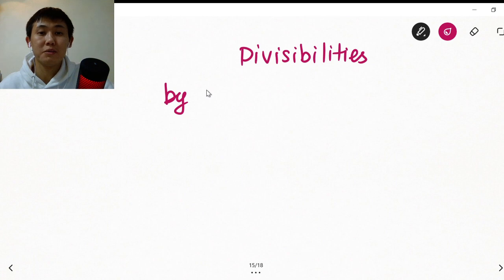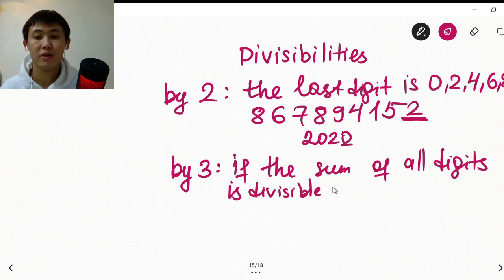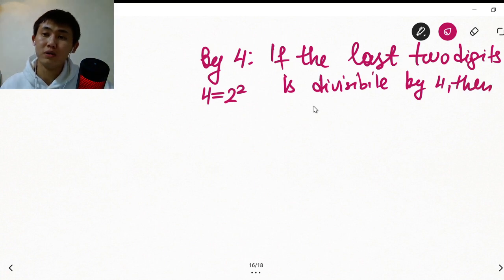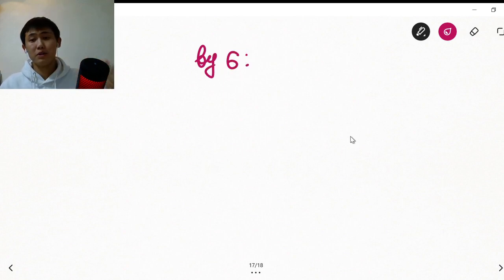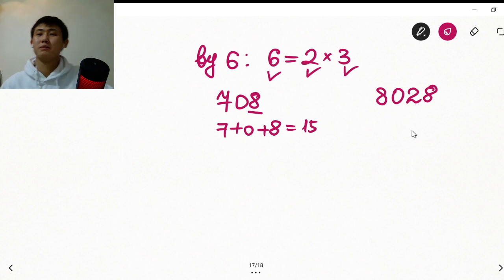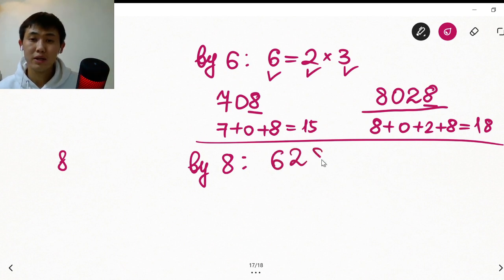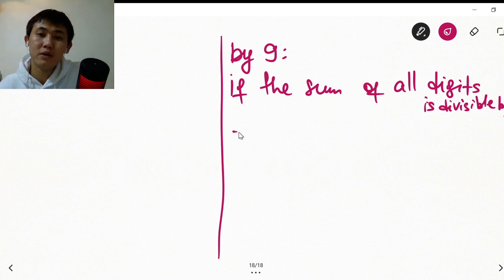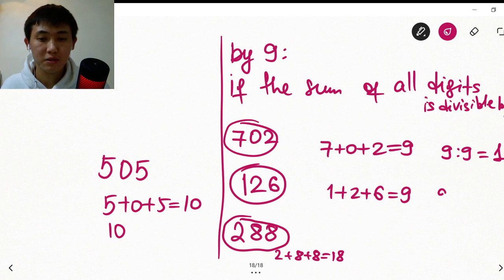Divisibility. PART 1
In this video I am talking about the divisibility of numbers. Divisibility by 2 , divisibility by 3, divisibility by 4, divisibility by 5, divisibility by 6, divisibility by 8, divisibility by 9